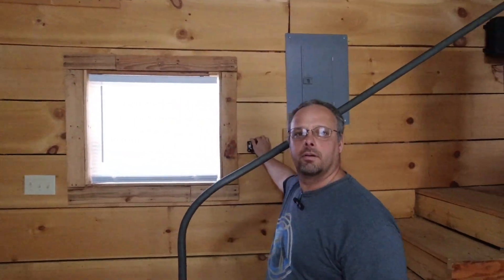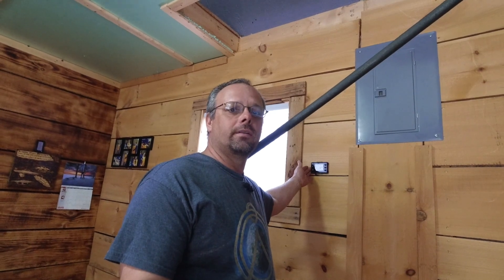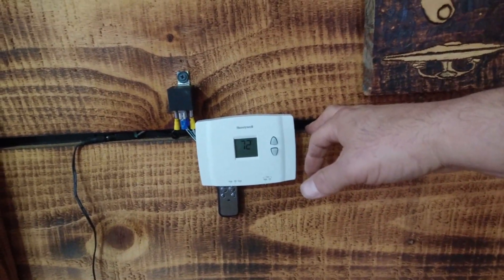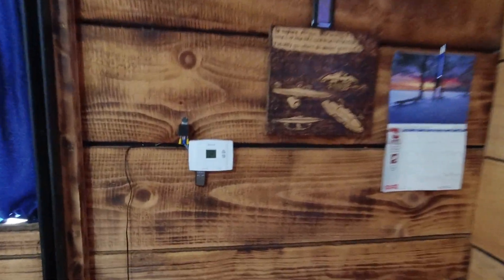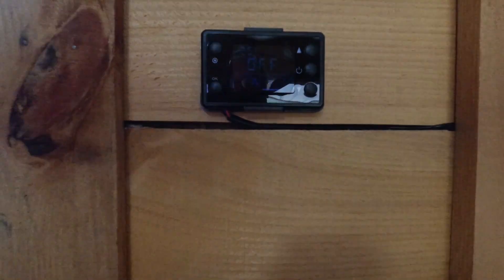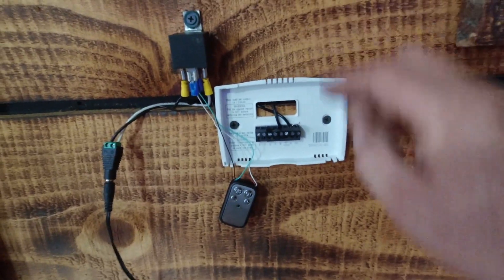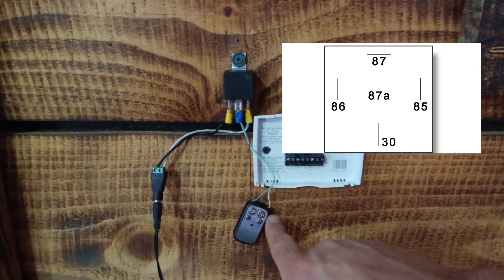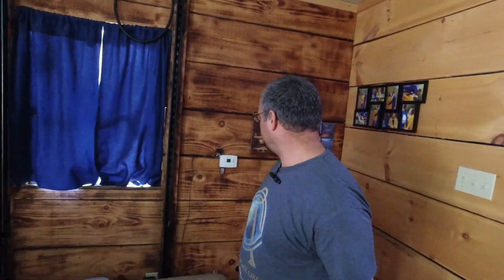DIY Diesel Heater Thermostat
One problem with these diesel heaters is they never shut off by temperature. They will continue to run on low and produce heat. It is a bigger problem in Zephyr where the minimum heater speed is way more recessive than you need.
I managed to figure out an easy DIY way to use a household thermostat to control the heater.